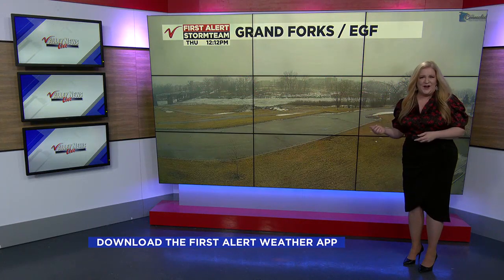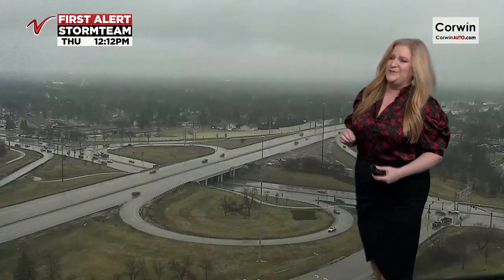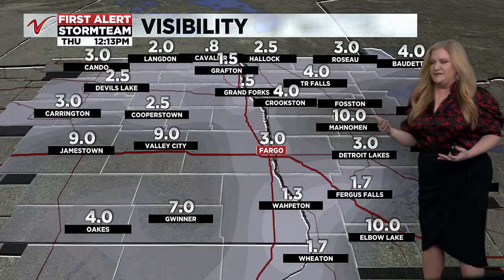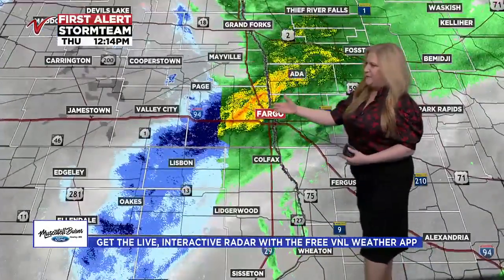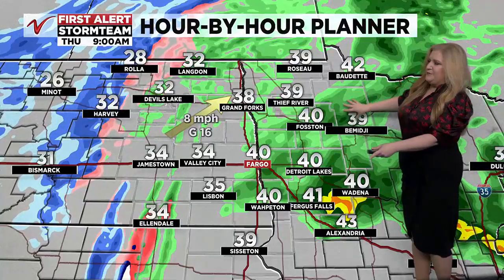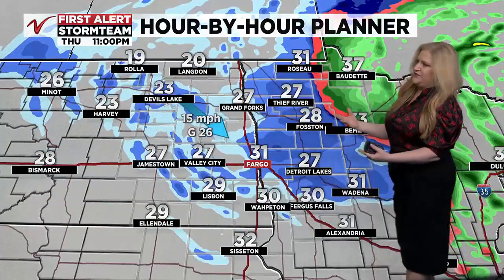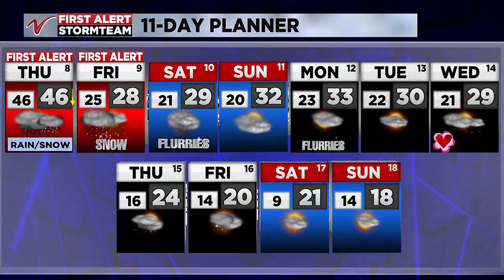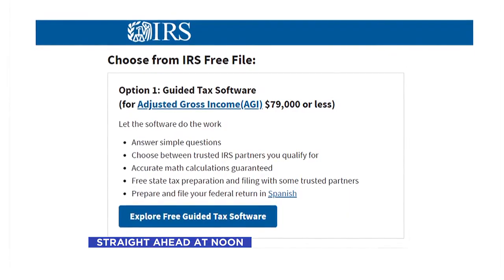Noon Weather February 8